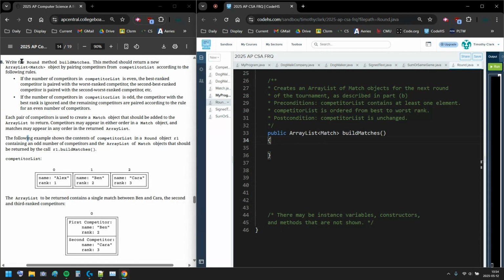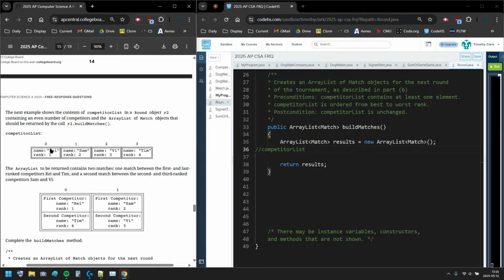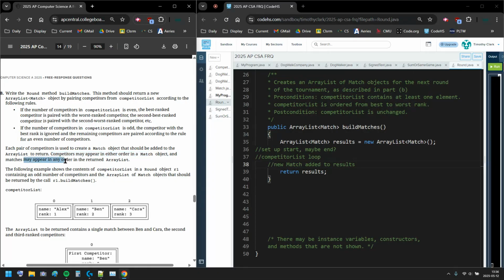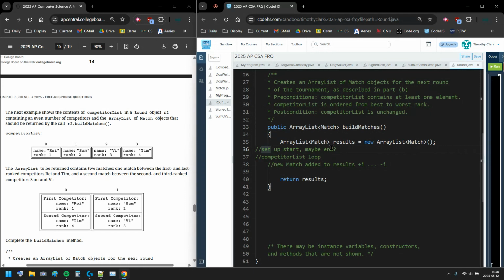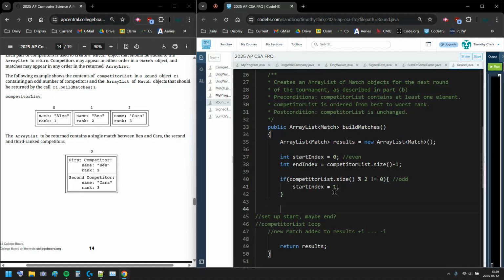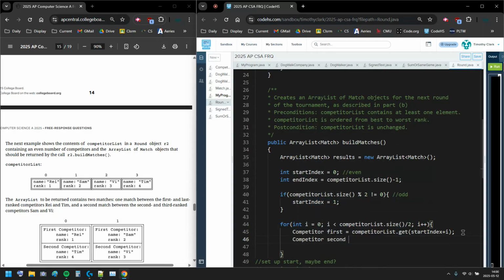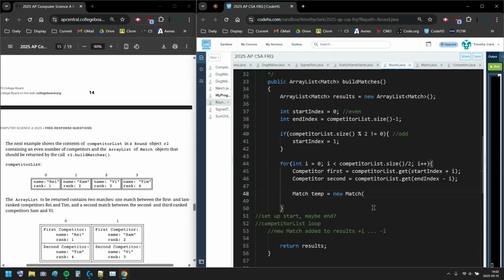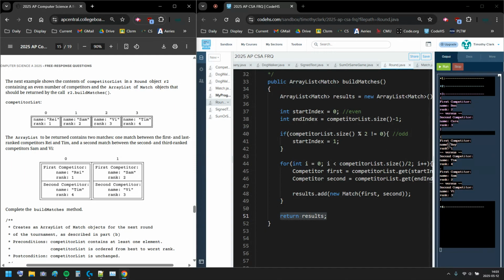2025 AP CSA FRQ 3b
2025 AP Computer Science A FRQ 3b Review & Explanation